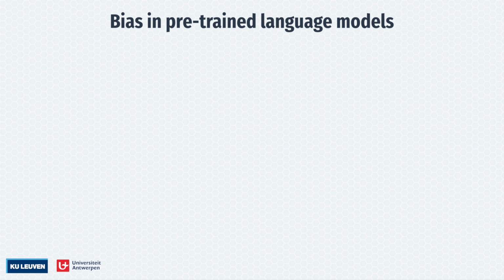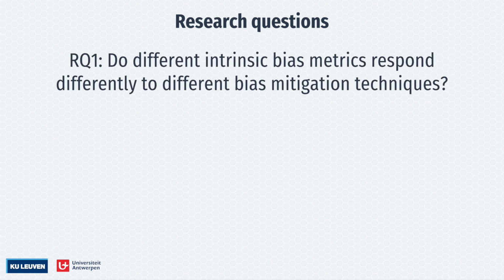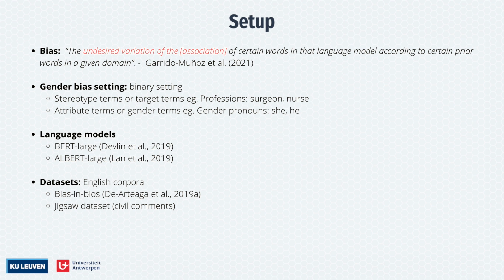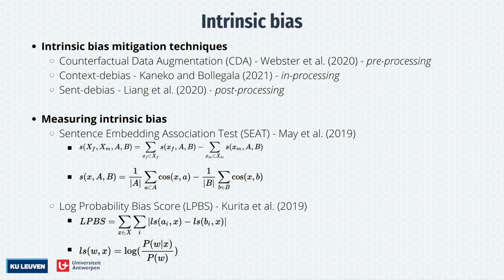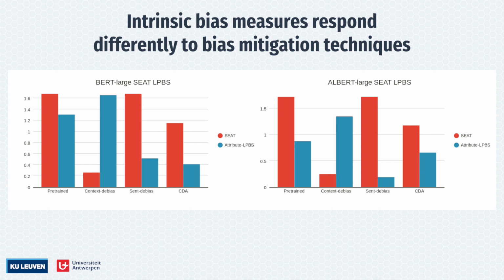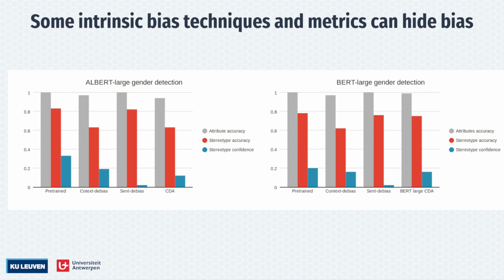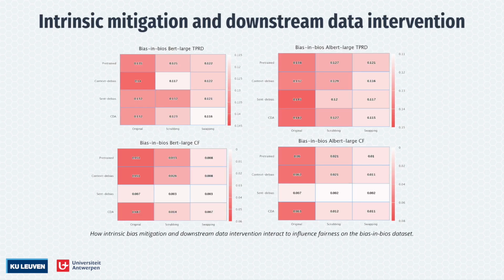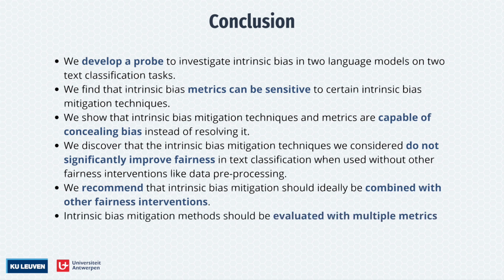How far can it go? On Intrinsic Gender Bias Mitigation for Text Classification | EACL 2023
What are the effects of intrinsic bias mitigation methods on downstream fairness and how do fairness metrics affect how such methods are mitigated? In this video, Ewoe and I give an overview of EACL '23 paper where we answer those questions.

Abstract
We have designed a probe to investigate the effects of intrinsic gender bias mitigation strategies on downstream text classification tasks. We find that instead of resolving gender bias, these strategies are able to hide it while retaining significant gender information in the embeddings. Based on these findings, we recommend that intrinsic bias mitigation techniques should be combined with other fairness interventions for downstream tasks.